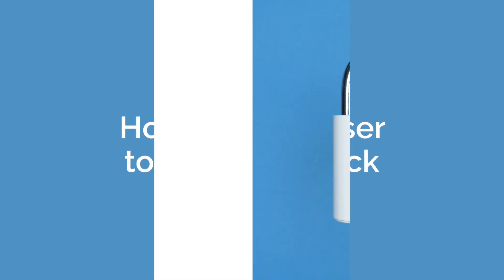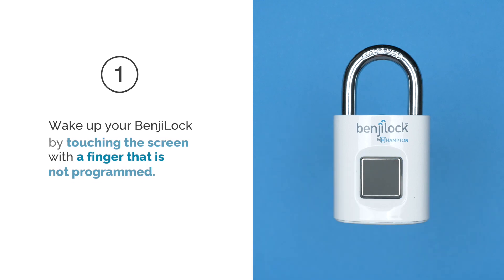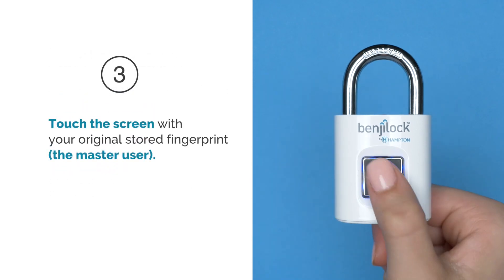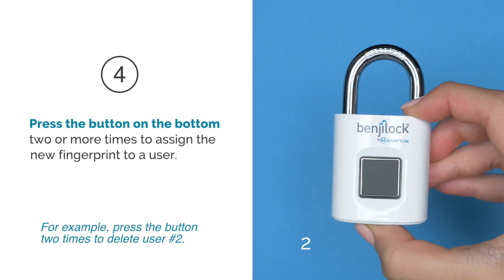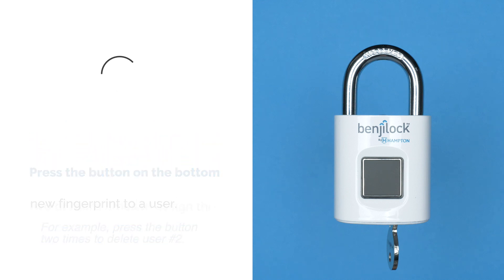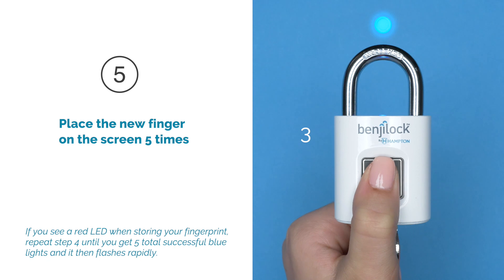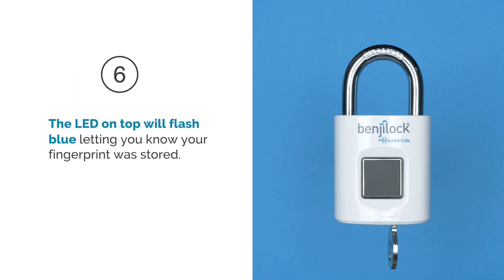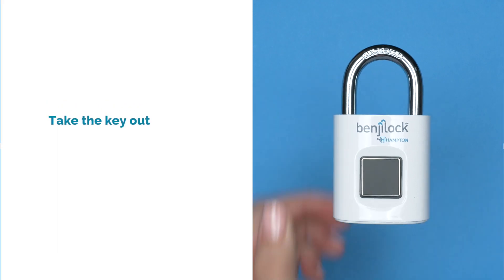How to add | BenjiLock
How to add a user to your BenjiLock. Need additional help? We're here for you!